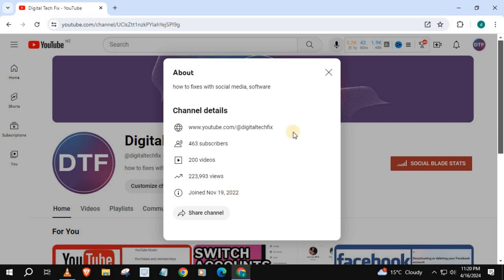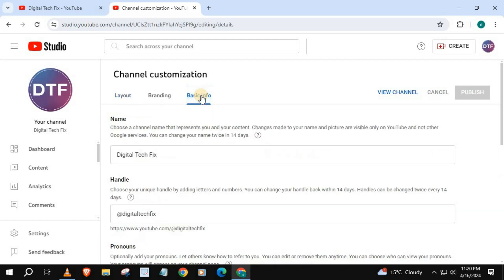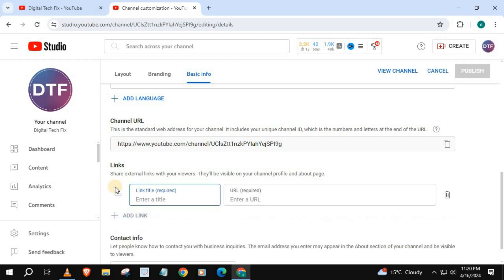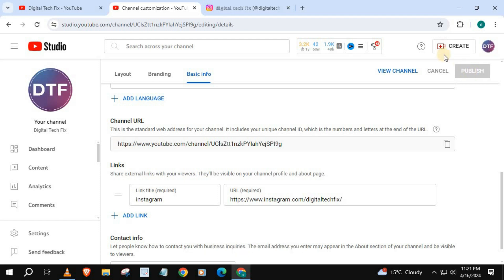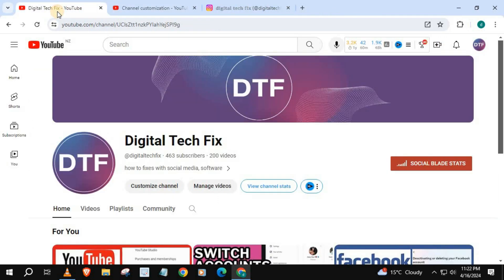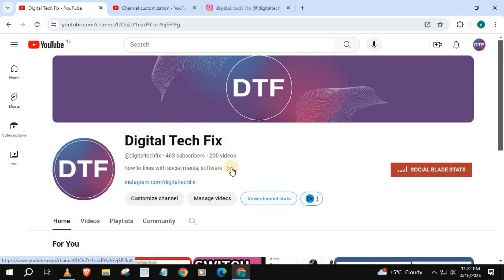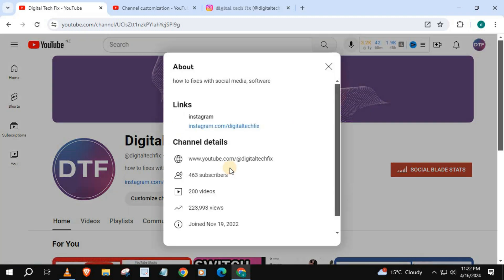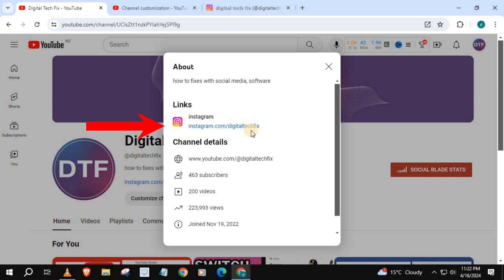How To Add Instagram Link To YouTube Channel (About Page) Laptop/PC 2024